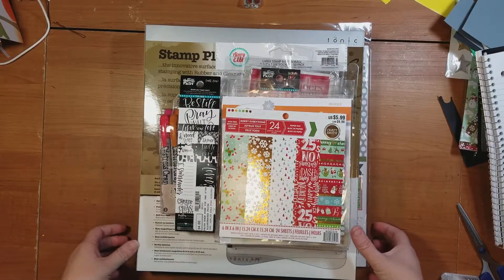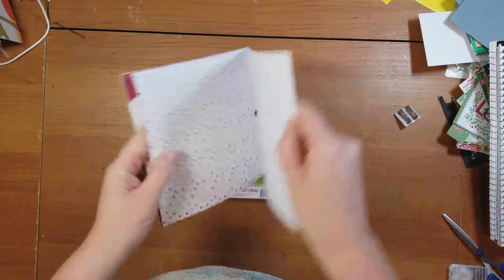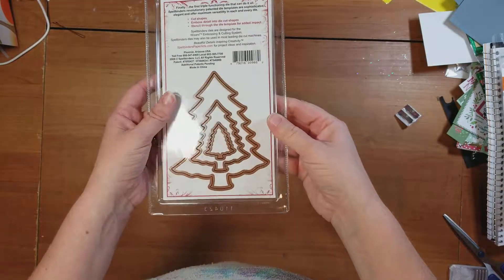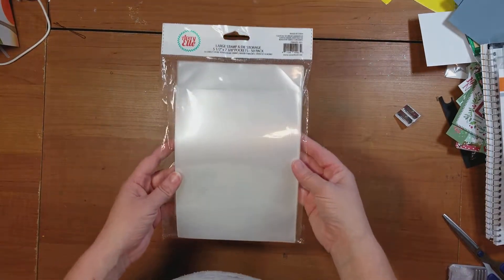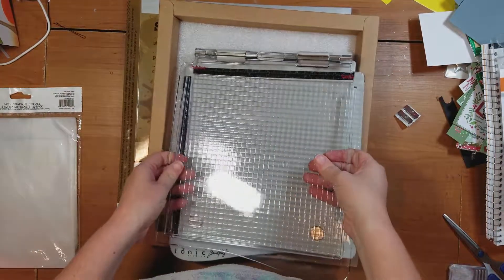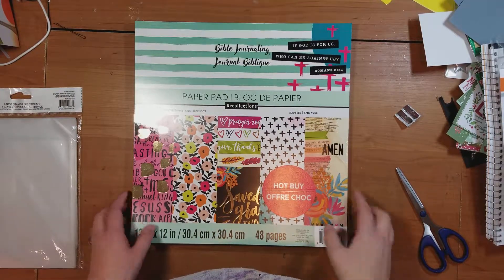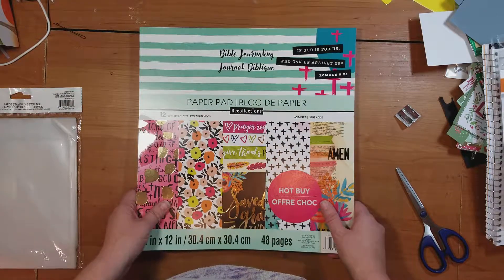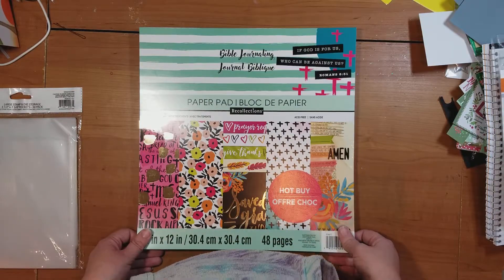November findings and future tutorial plans by Krista Marie Design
My November haul including prices and locations. More detailed videos to come soon.